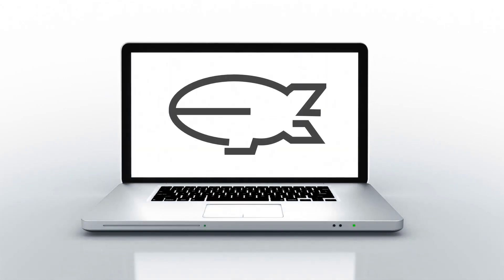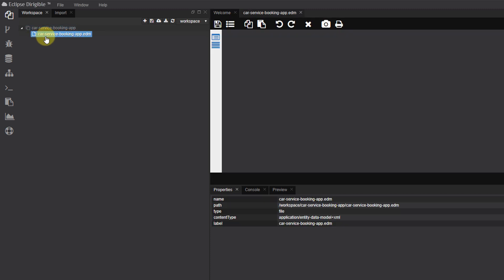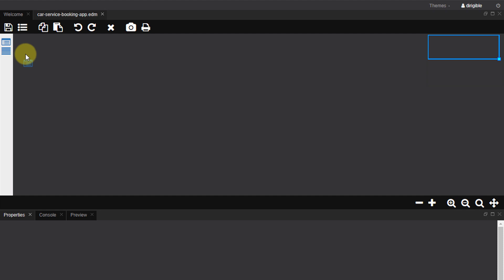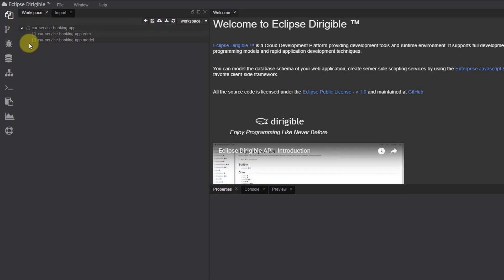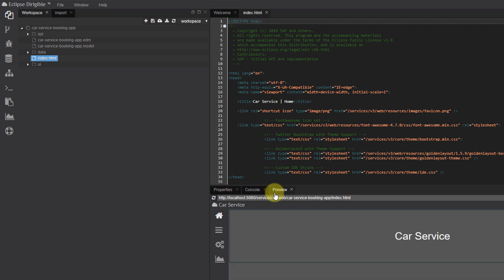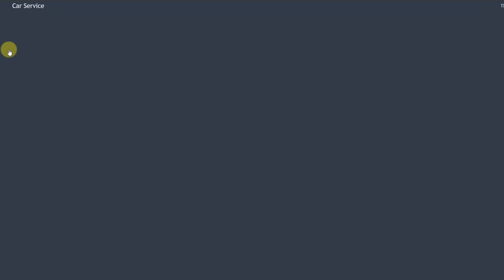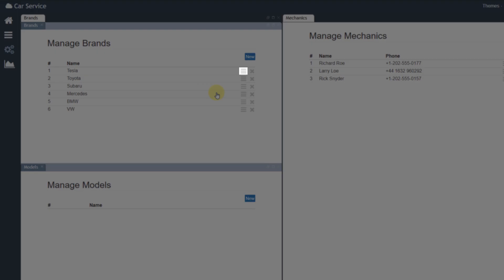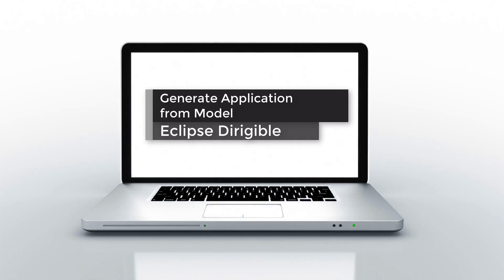Eclipse Dirigible - Generate Application from Model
In this video, you will learn how to generate an application from an entity data model using the Eclipse Dirigible Web IDE.

*Subtitles are included.

This video was created with Camtasia 9.